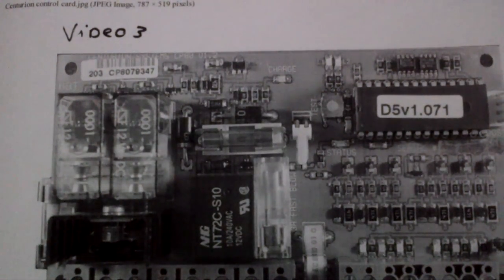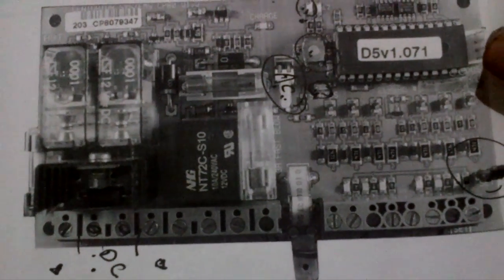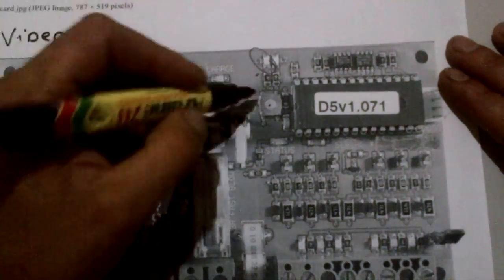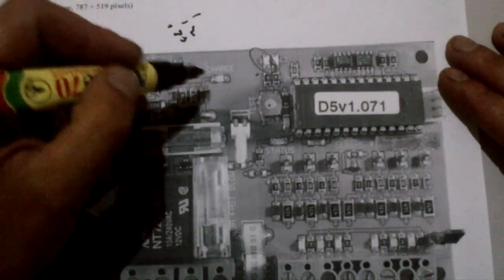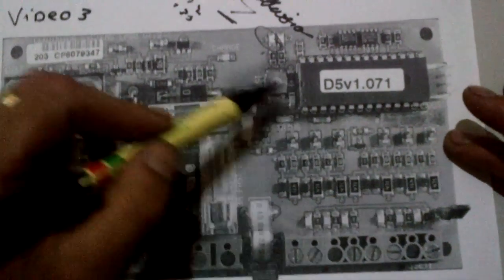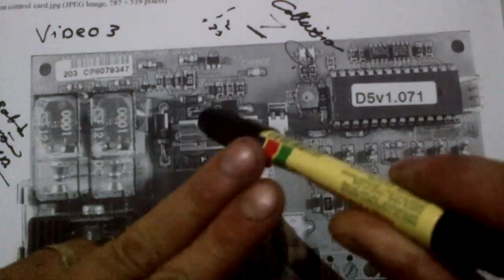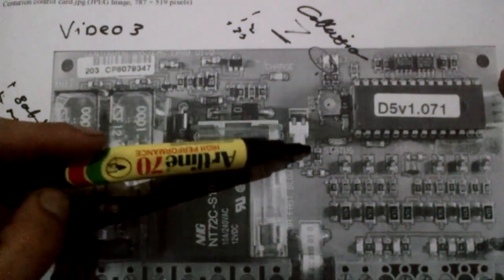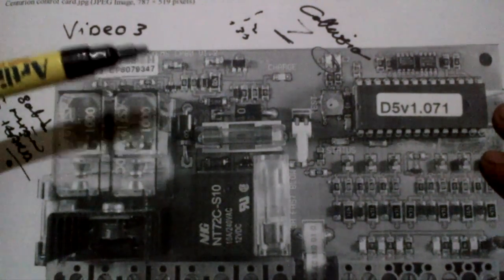centurion gate motors basic collusion interduction video 3 of 5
centurion gate motors basic video of collusion control programming - video 3 of 5 visit my facebook page - facebook.paseelectrical